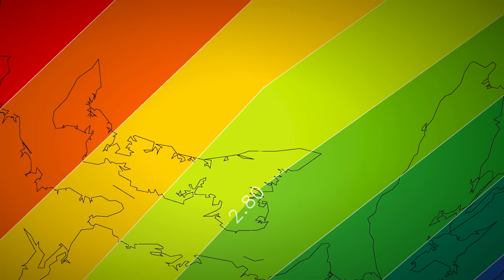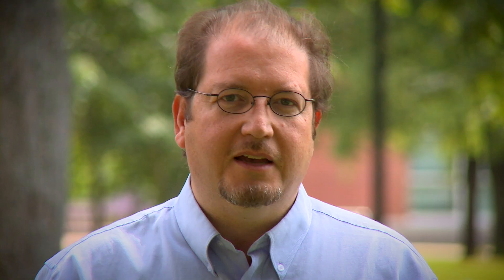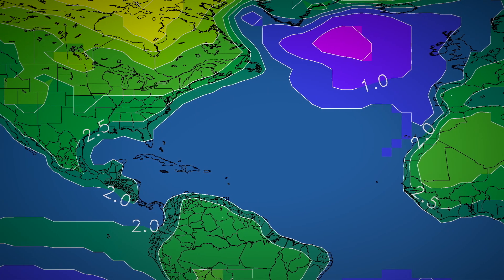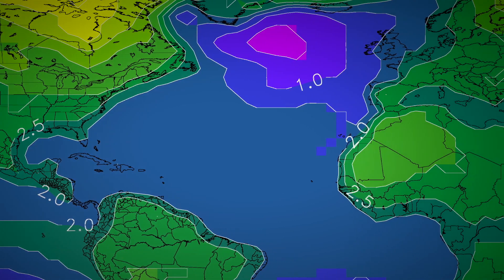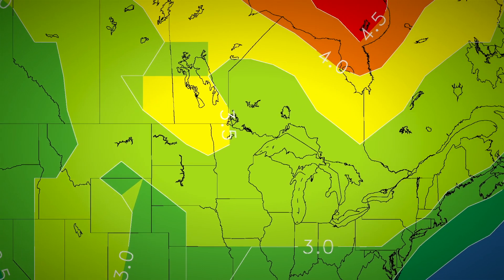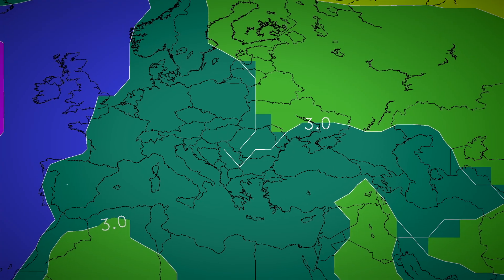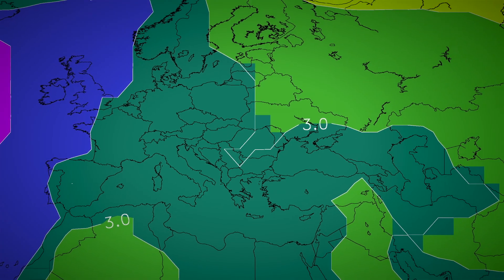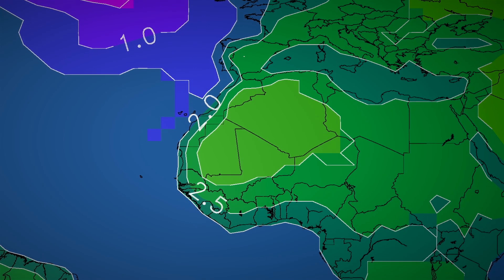Climate data for researchers from UPEI's Climate Research Lab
UPEI's Climate Research Lab has available a data set of the future climate projections taken from the output of 40 global climate models in monthly, seasonal, or annual format for the next century. If this is data that would be helpful to your research, contact Dr. Adam Fenech, director of the climate lab at .

Dr. Fenech has worked extensively in the area of climate change since the IPCC First Assessment Report in 1988. He has edited 7 books on climate change, most recently on Climate Impacts and Adaptation Science.  Dr. Fenech has worked at Harvard University researching the history of the science/policy interfaces of climate change. He has represented Canada at international climate negotiating sessions; written climate policy speeches for Canadian Environment Ministers; and authored Canadian reports on climate change to the United Nations. Dr. Fenech has taught at the University of Toronto as well as the Smithsonian Institution for over 15 years, and lectures regularly at universities across Canada and around the world. He is presently the Director of UPEI's own Climate Research Lab that conducts, facilitates and hosts research and science on the vulnerability, impacts and adaptation to past and future climate change.